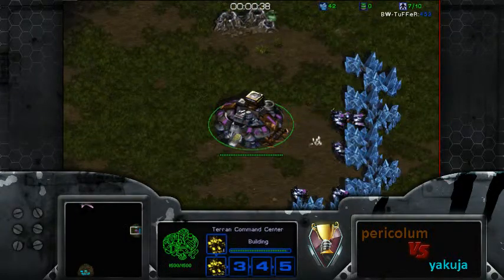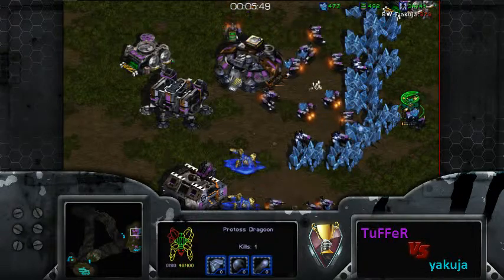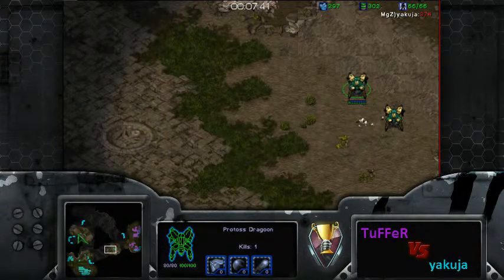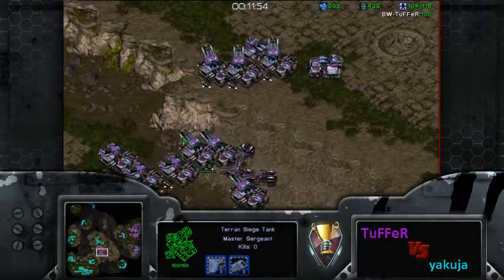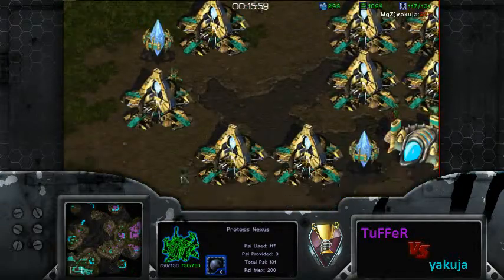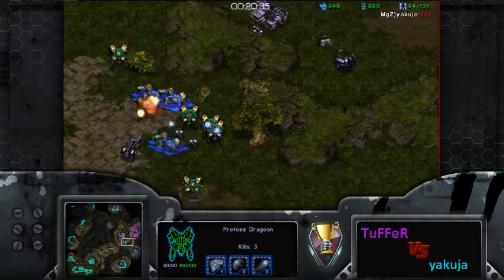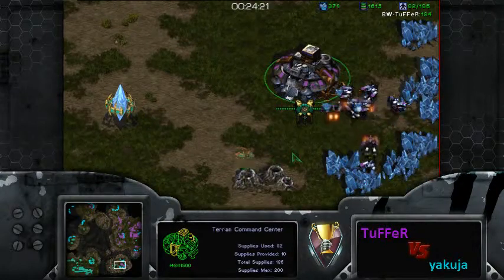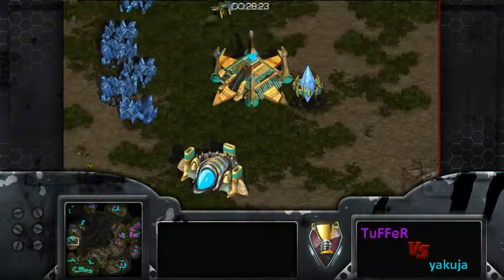Random Cast: TuFFeR (T) Vs. yakuja (P)